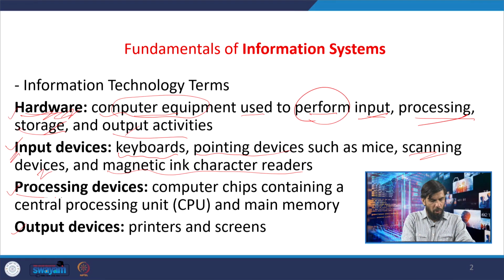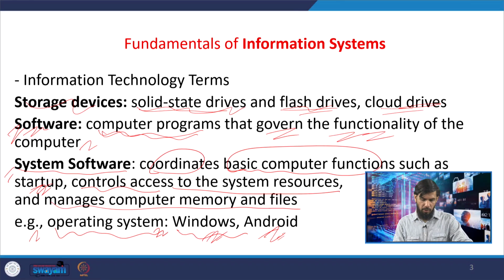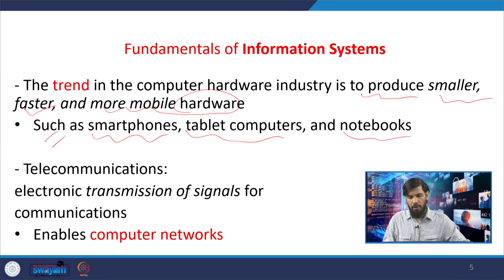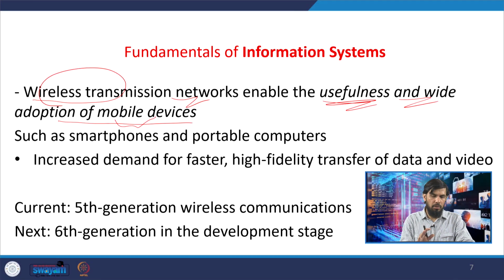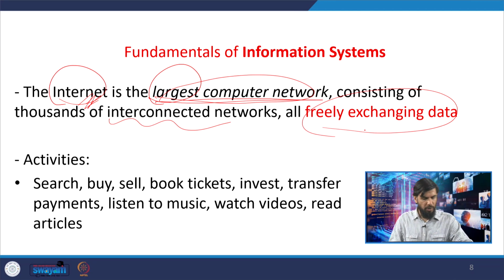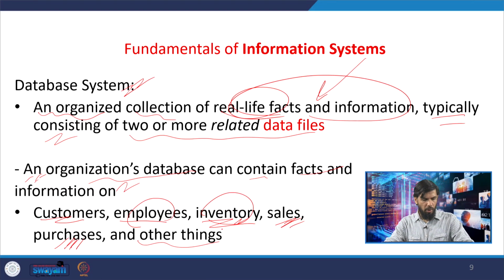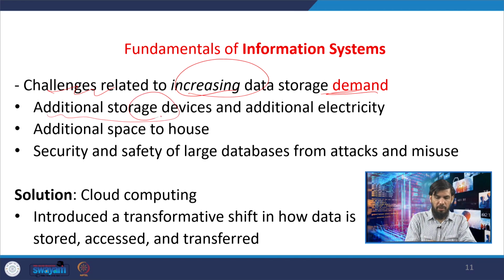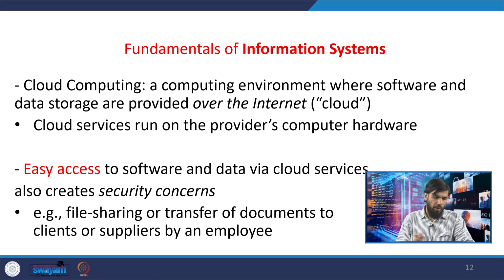Lecture 04 - Fundamentals of Information Systems-4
Basics of information systems- what they are, how they work, and why they matter.